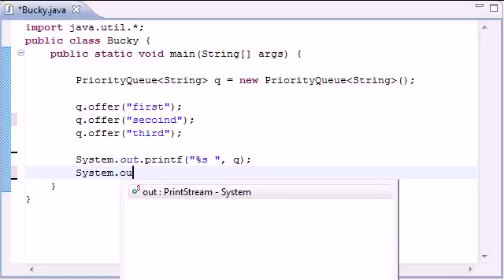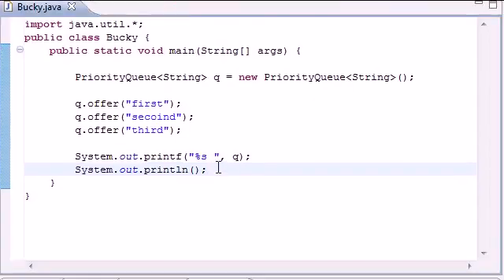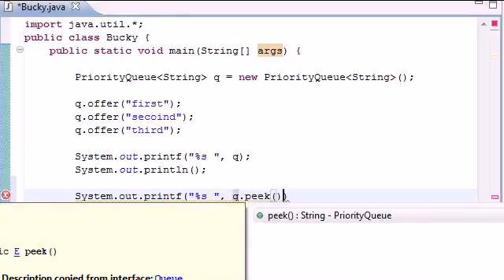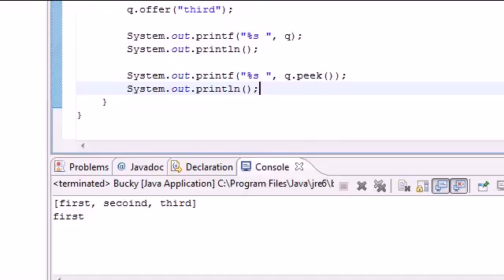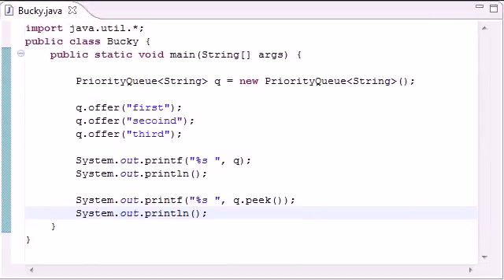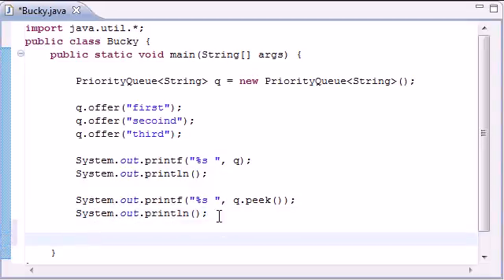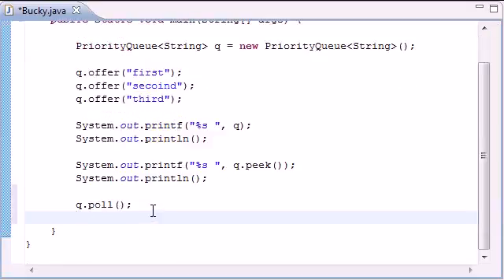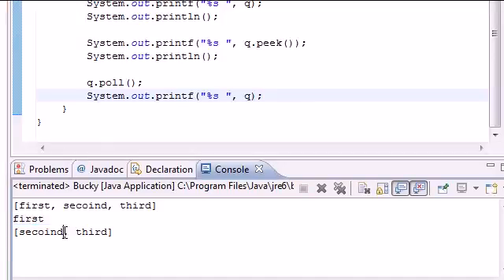Intermediate Java Tutorial 15 Queue YouTube